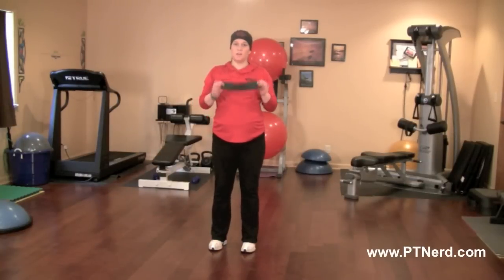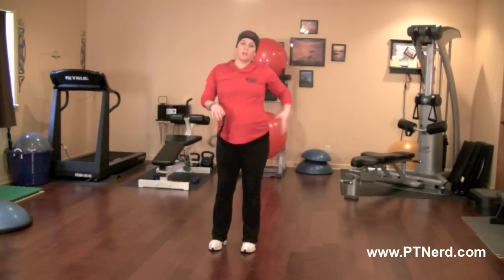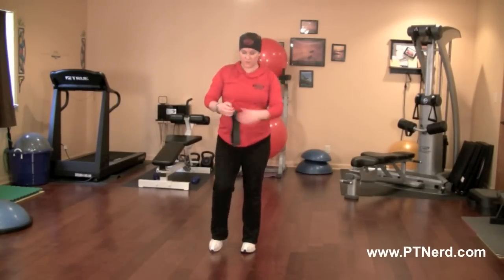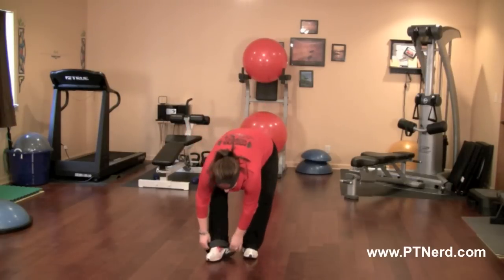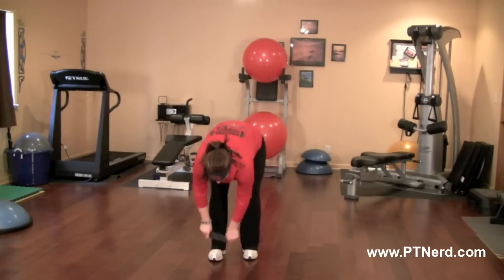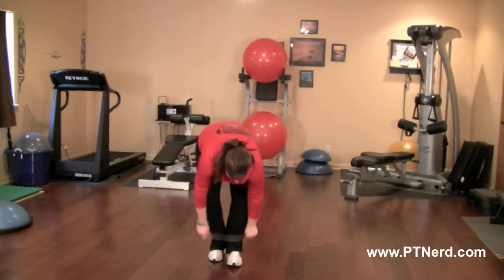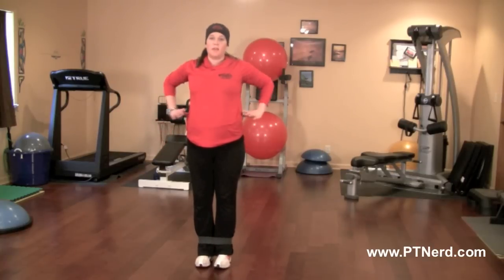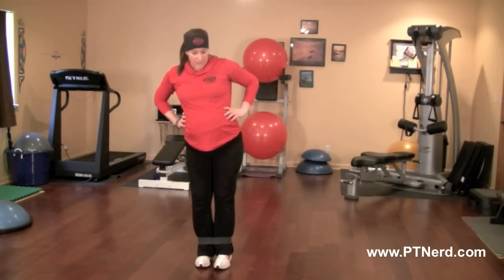Side Band Walking with Black Band - Personal Training Exercise of the Day